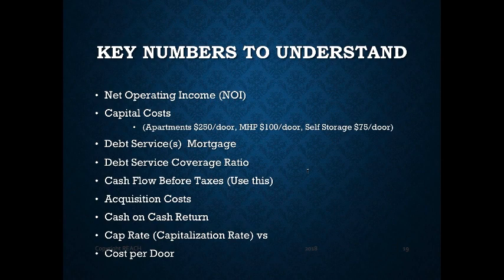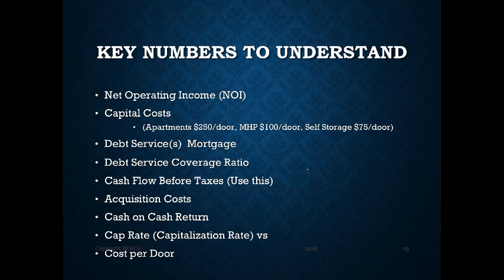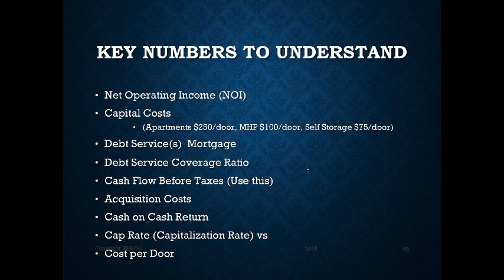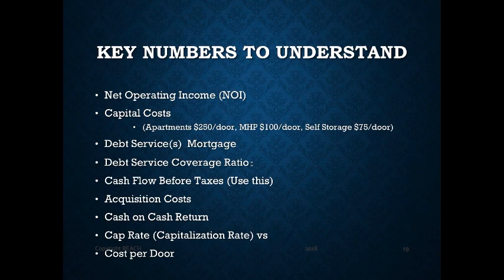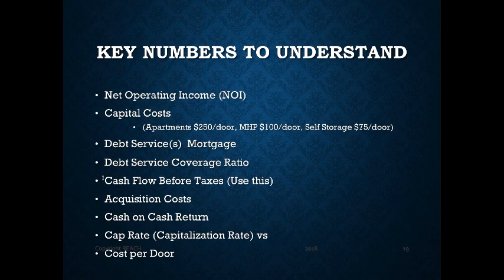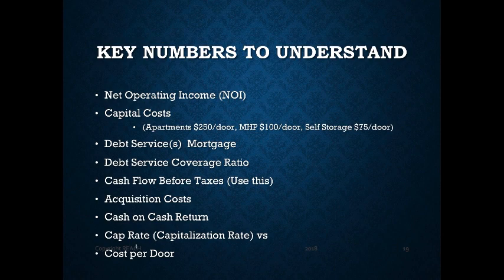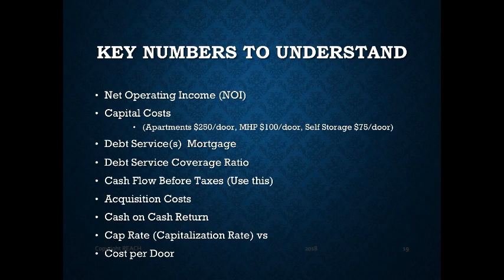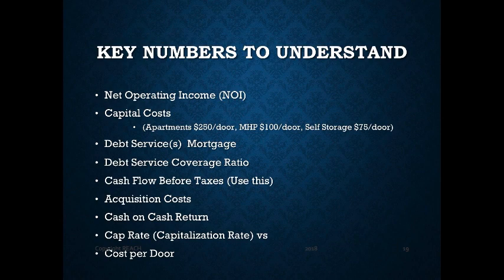5 Key Numbers To Understand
Listen to Nicheole Amundsen, multifamily professional with over 6000 units across the united states and 25 years in business and have her teach you what the main numbers and metrics are that are necessary to evaluate a deal successfully. Want to reach her level, or any level you desire, and have her train you every step of the way?  Check out passivecashflowforlife.com